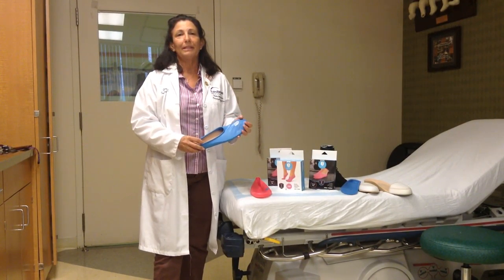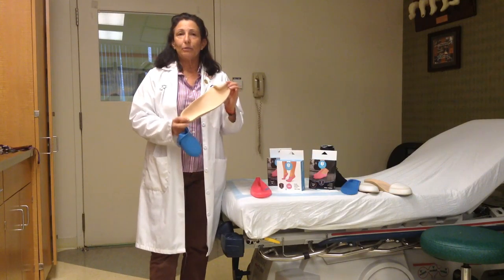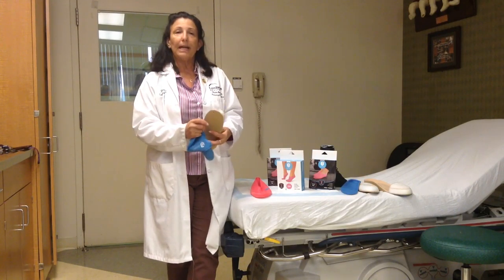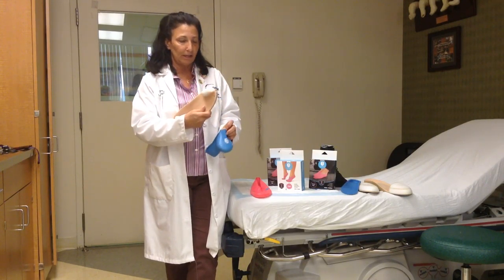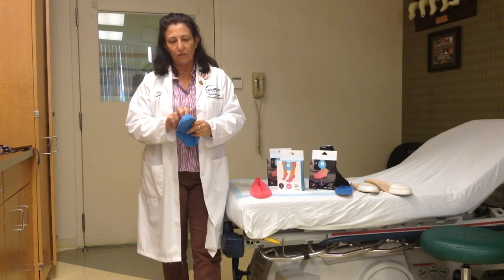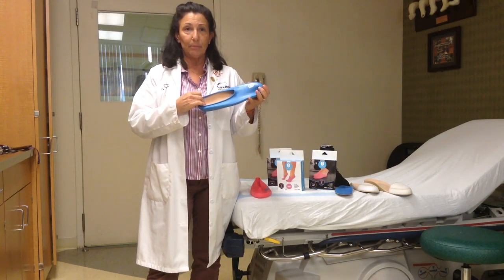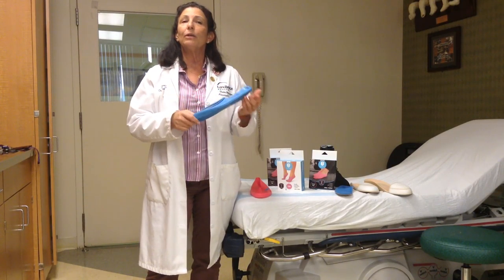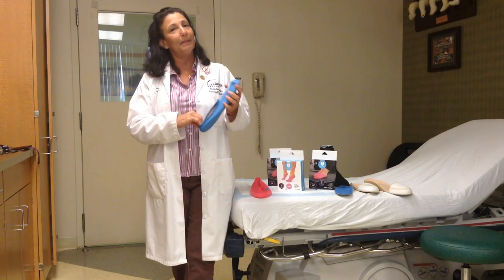Using Jellyfeet™ as a Overlay with a Toe-filler for an Amputation